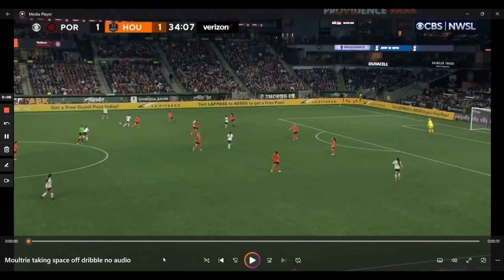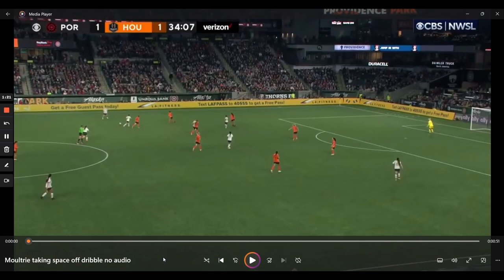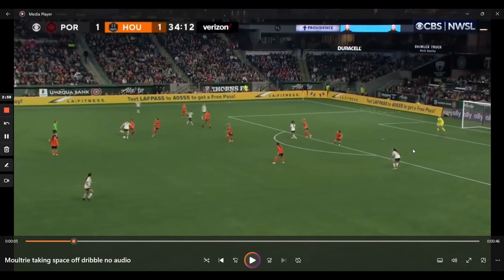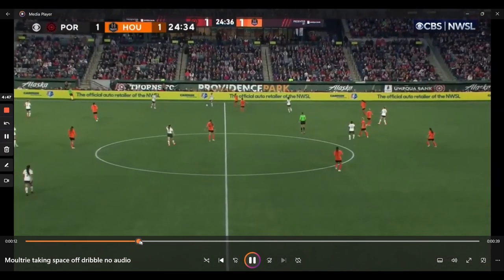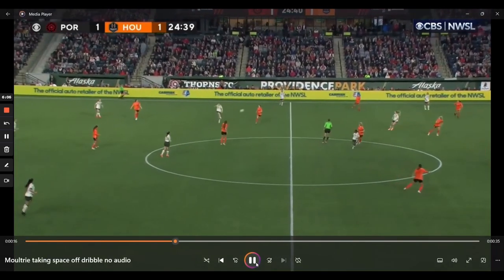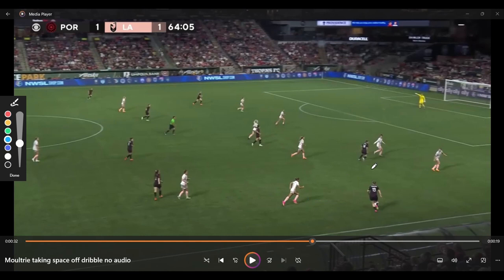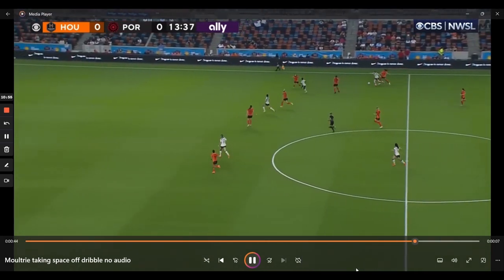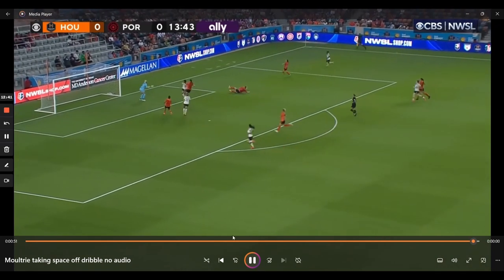ANALYSIS: Olivia Moultrie's Patience & Ball Carrying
Footage credit: CBS Sports

This is the second of multiple videos analyzing Portland Thorn's 17-year-old Olivia Moultrie.